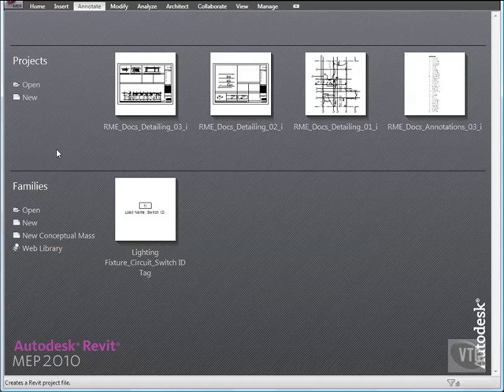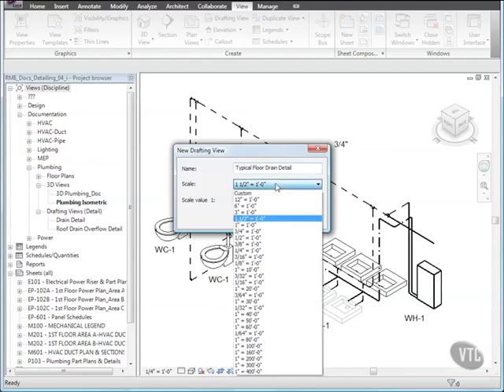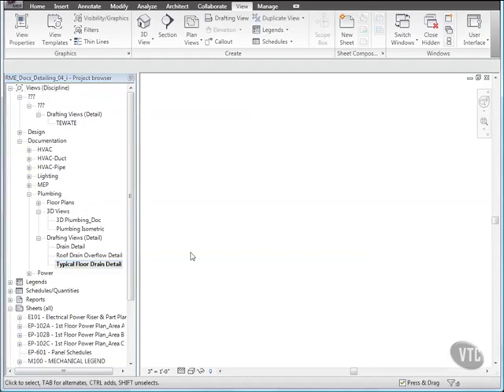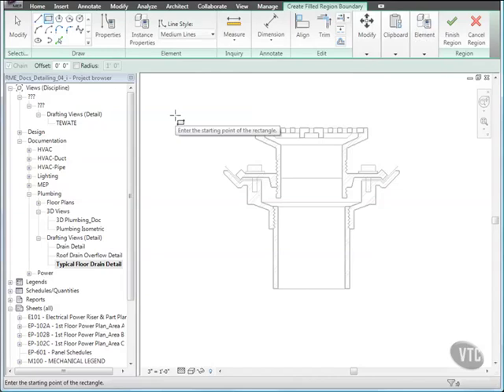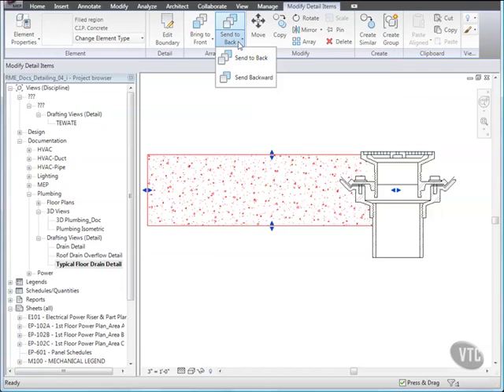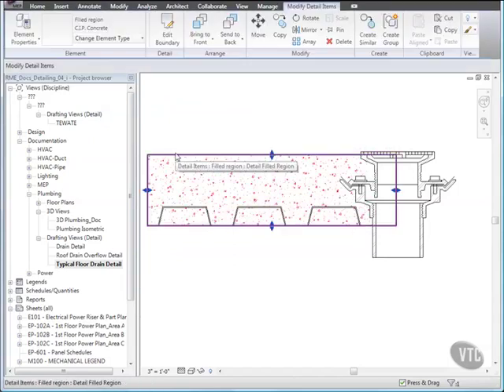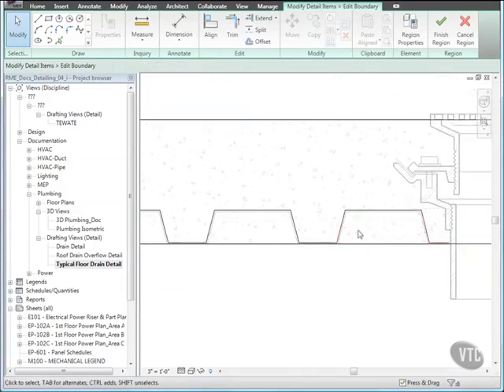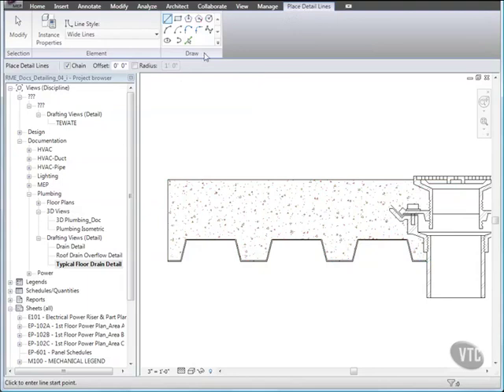14 06 Drafting Detail Components pt 2